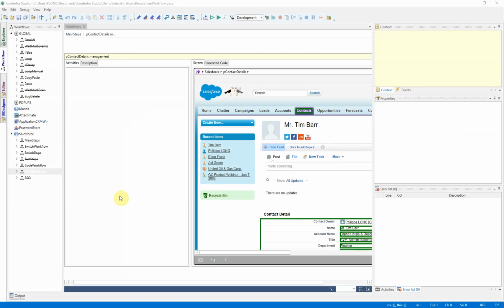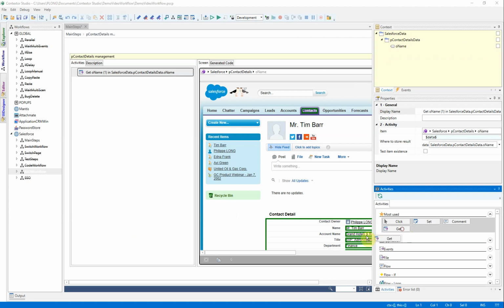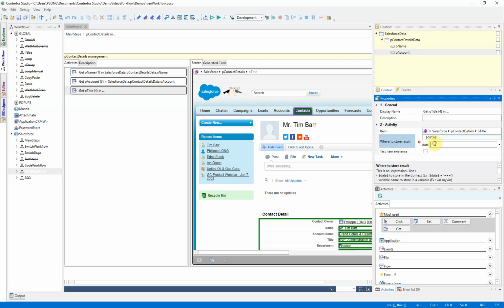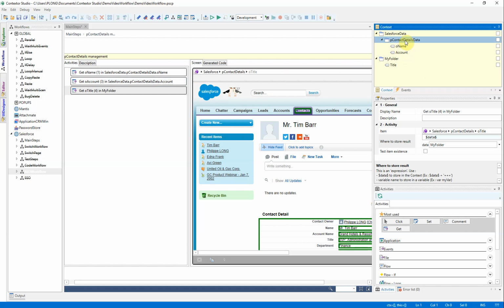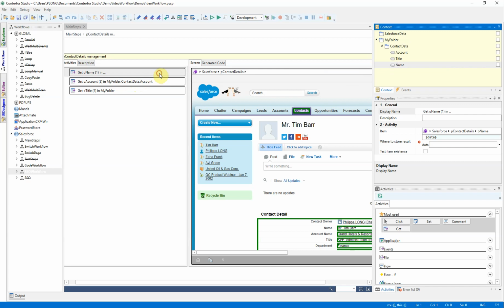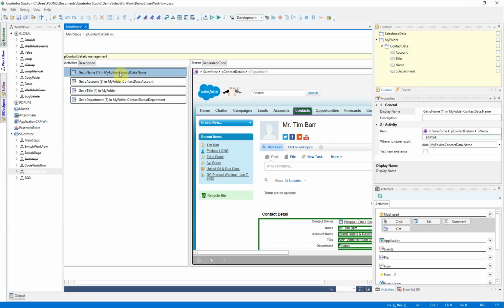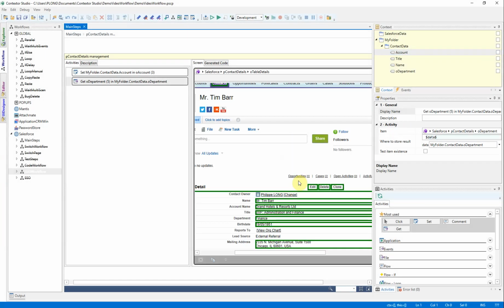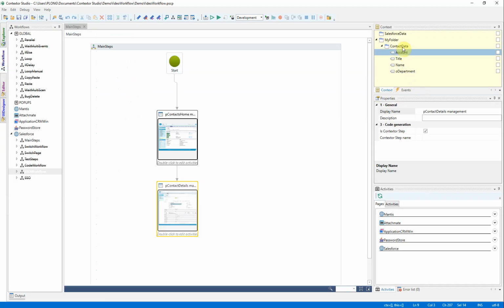ELearning Workflow Designer Context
This video describes the Context management in the Workflow Designer.